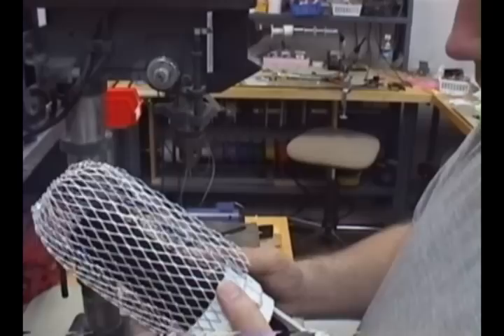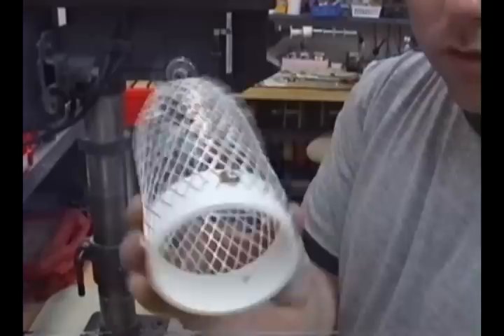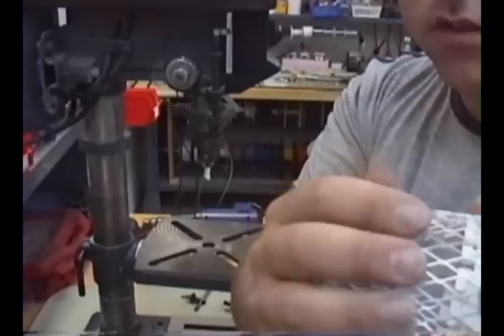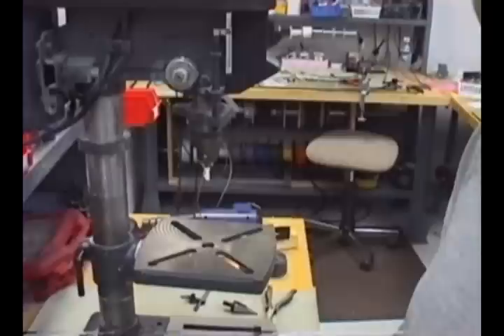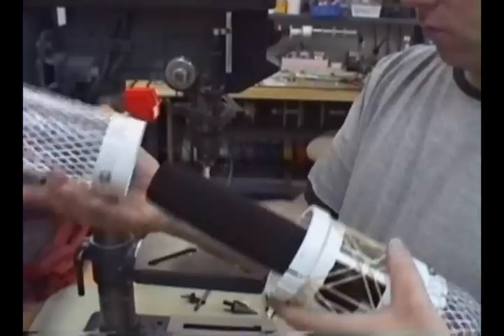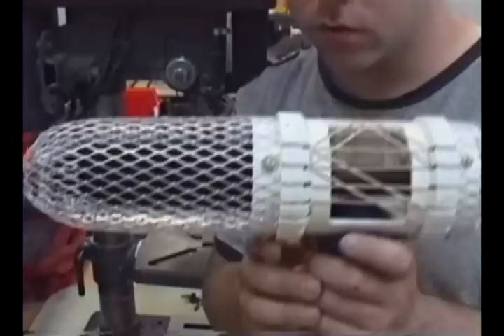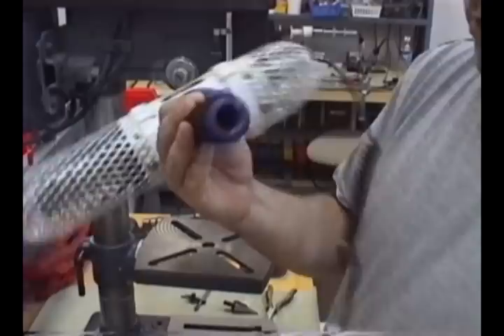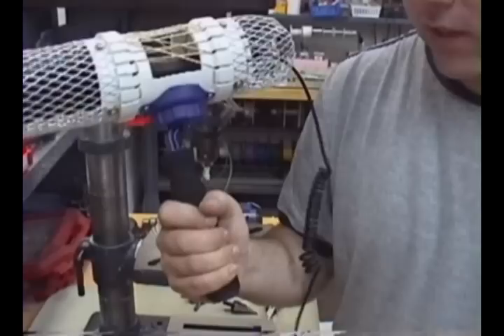How to make a blimp windscreen 4 of 4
I will also do a series on fur covers for the blimp windscreen with audio tests. I will be making a few different ones in order to test the acoustic transparency of different materials.

Also watch for the series on lighting and camera equipment.

If you have an idea to share, I will definitely post it. Any questions on other equipment are welcome to!